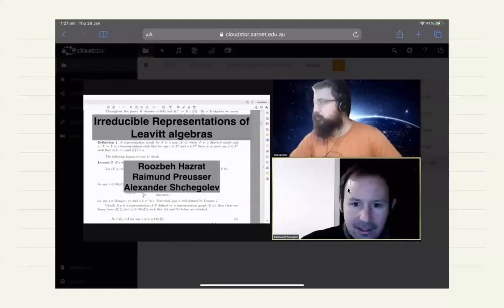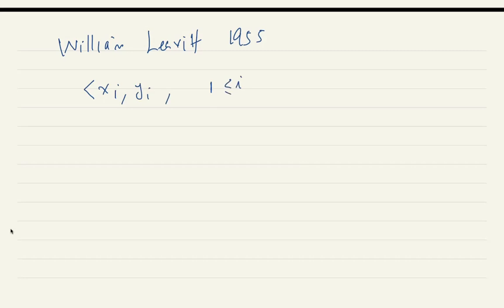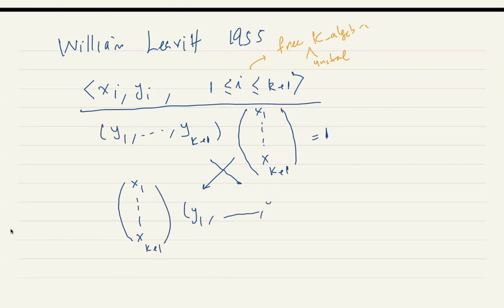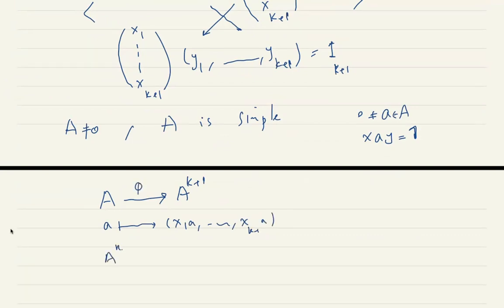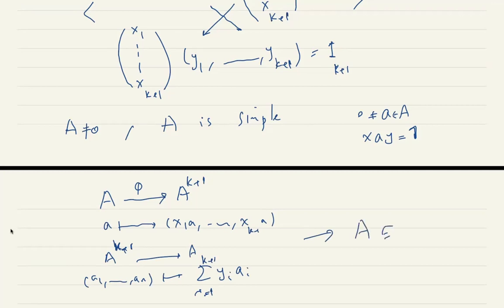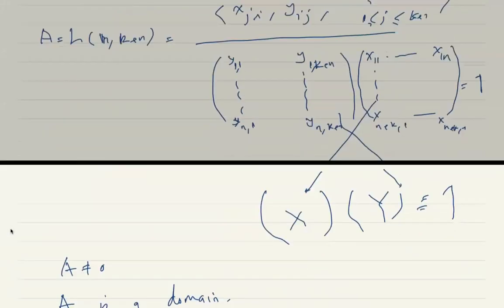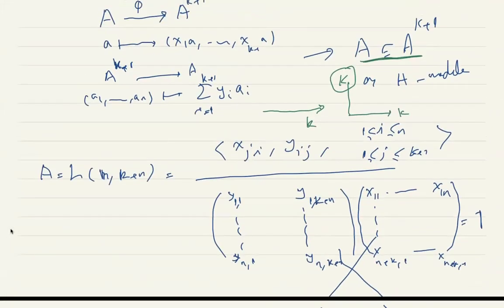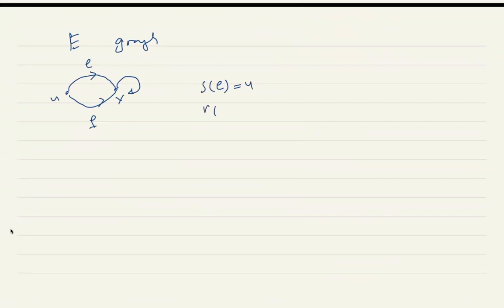GeNoCAS, 2nd Series, Talk 4: Roozbeh Hazrat.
Irreducible representations of Leavitt algebras:  For a graph E we construct a “representation graph” F and consequently a representation VF for the Leavitt path algebra L(E). Our approach gives a completely new way to construct Chen/Rangaswamy simple modules of these algebras. Besides being more visual, this approach allows for generalising to weighted graphs and produce irreducible representations for Leavitt algebras L(n, m). This is a joint work with Raimund Preusser and Alexander Shchegolev from St. Petersburg.